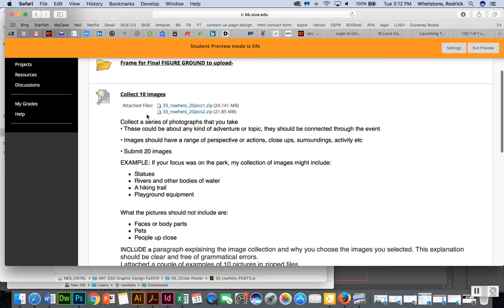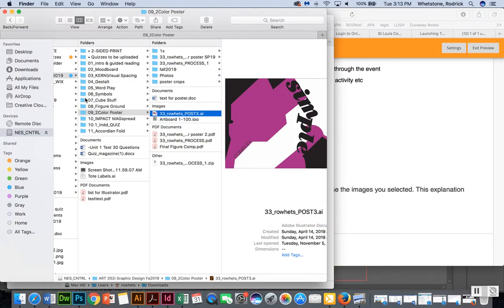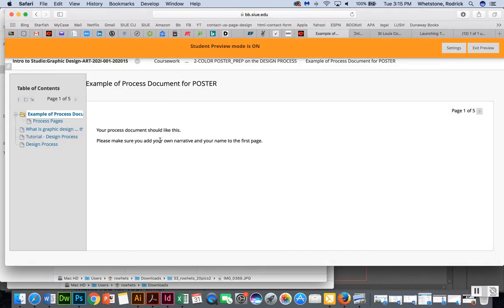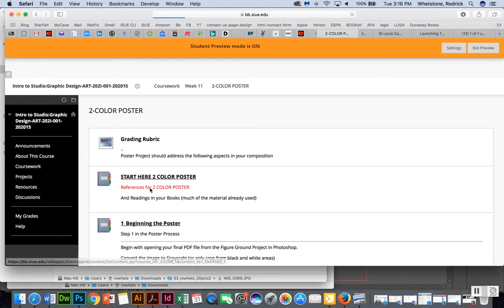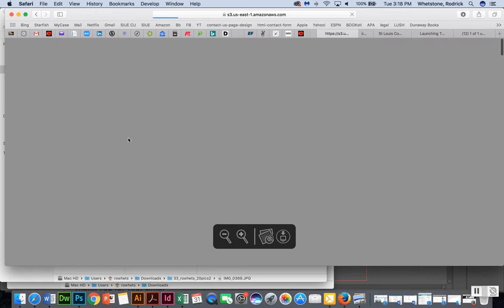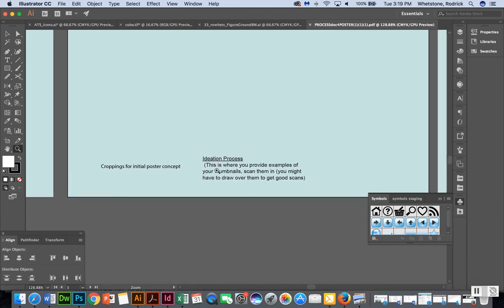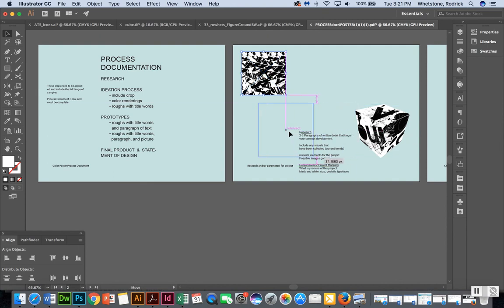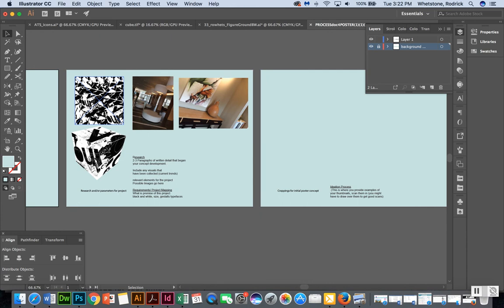1 Start 2 Color Poster